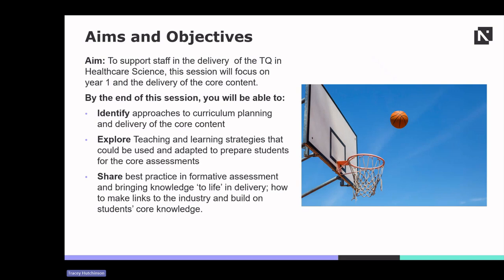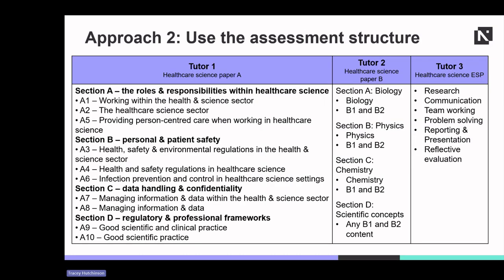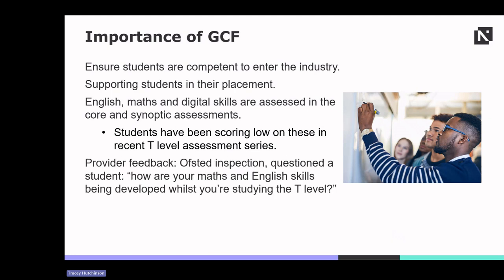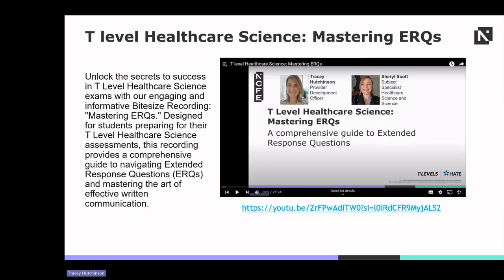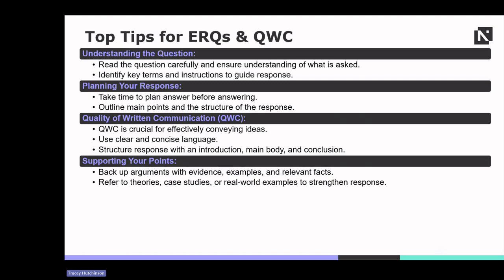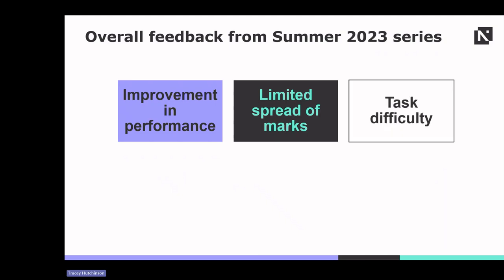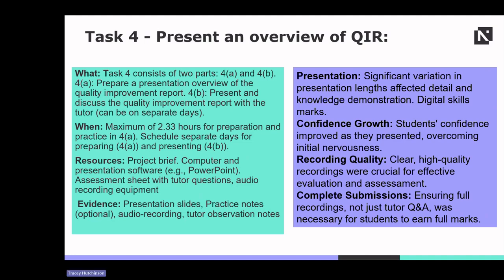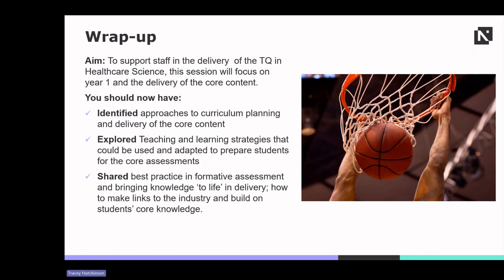T Level Healthcare Science: Preparing for Year 1 Delivery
Aimed at teaching and delivery staff of the T level Technical Qualification in Healthcare Science, this session will focus on year 1 and the delivery of the core content and assessment readiness